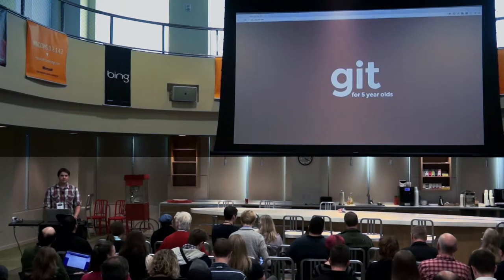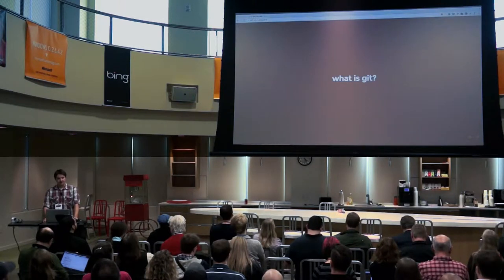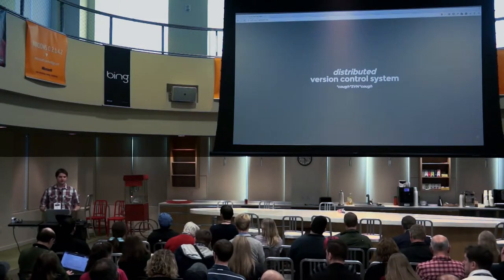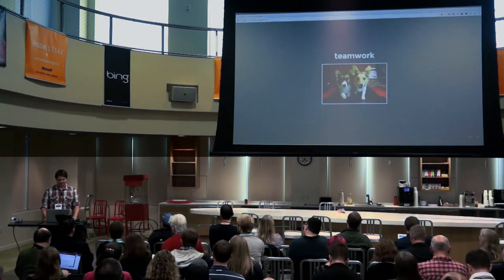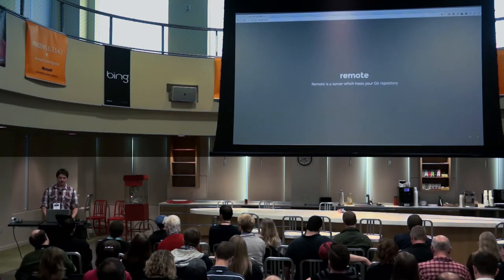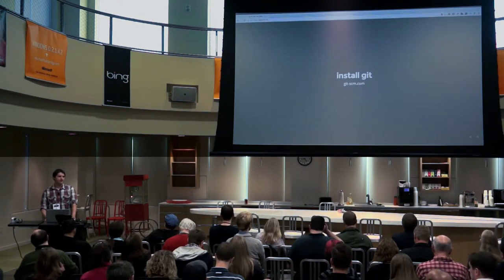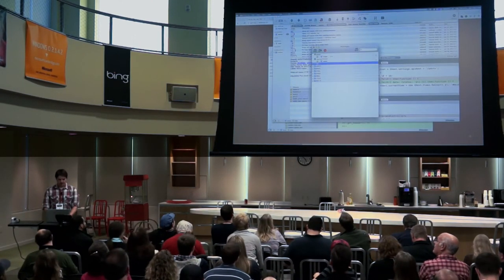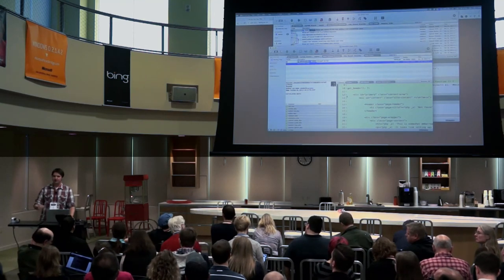2013-10 WCB Git for 5 Year Olds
Git, the utility for managing and sharing your code, has gone from a bleeding edge tool for only the most hardcore developers, to something that is now being used by even the most beginner of developers and designers.

But trying to learn Git is a daunting task. In this session we'll look to understand Git from a high level overview before diving down into some specific commands and applications that will get you up and running. All of this will, of course, be focused on using Git on a WordPress site.

Presented by Jon Heller • Beginner Dev Track